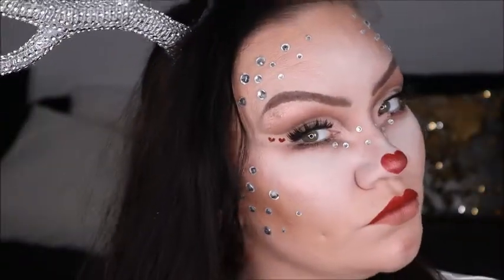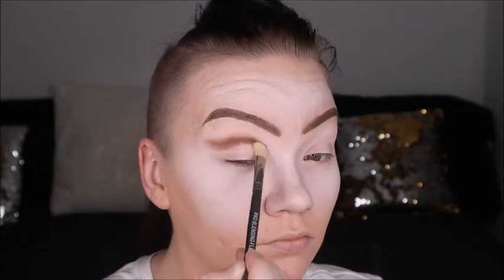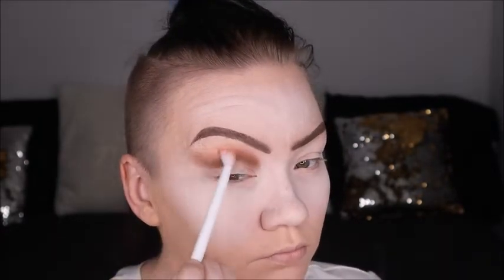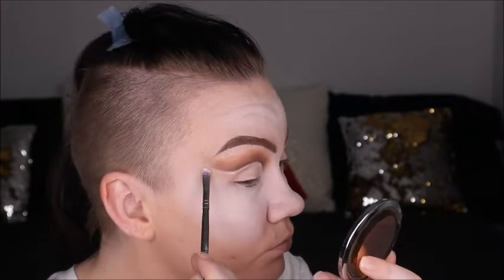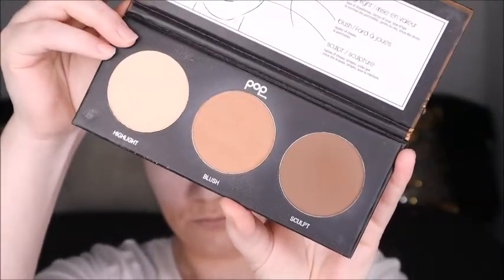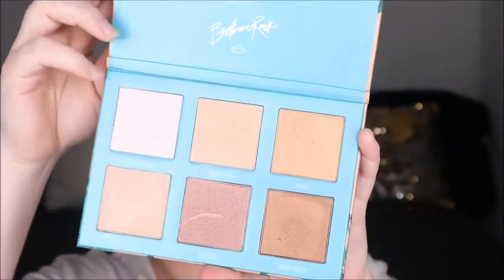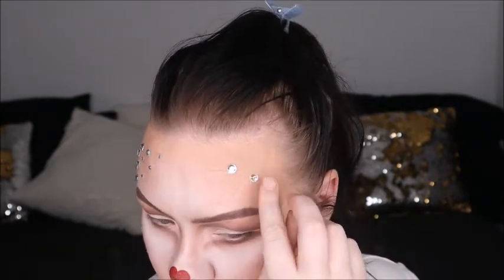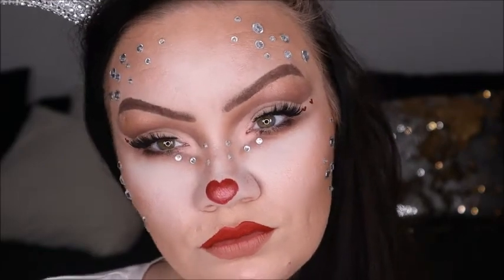Glammed up Reindeer Games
Day 2 of 12 days of Crhistmas & today we are doing a Glammed up Rudolph the red nose reindeer! I have had these little antlers for some time now, maybe a year or two...and i have always wanted to do something with them. So here is one idea i came up with. I hope you all enjoy a twist on this classic character!

Products Used :;

Tools:;
Crown Brush Brushes
Royal & LangNickel brushes
Luxie Beauty Brushes

Face :;
Mehron - Clown Paint
Mehron - setting powder in netral
Hard Candy - Glamofauge fondation

Brows :;
Ardell Beauty - Brow pomade in dark brown

Eyes :;
Morphe Brushes x James Charles - Unleash Your Inner Artist Palette
Tarte Cosmetics - shape tape

Lips :;
Too Faced - Melted Matte in Sugar Cookie & Cinnamon Bear

Spots :;
Nyx Cosmetics - glitter glue
craft jewels

Follow your Bliss Always
x0x